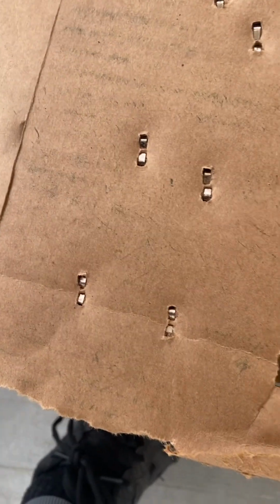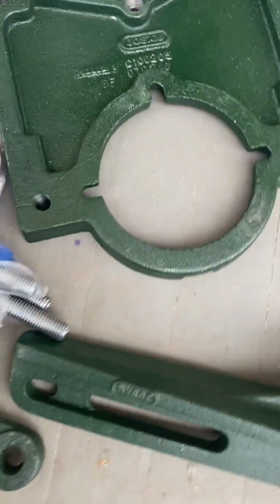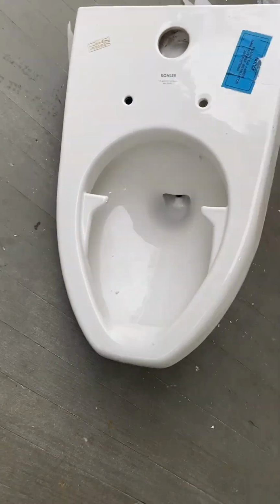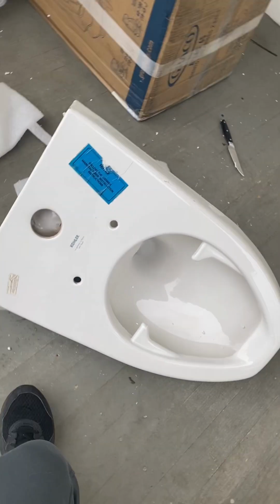Unboxing the kohler Kingston and wall mount toilet carrier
This toilet is great